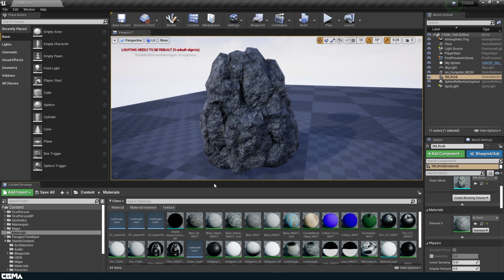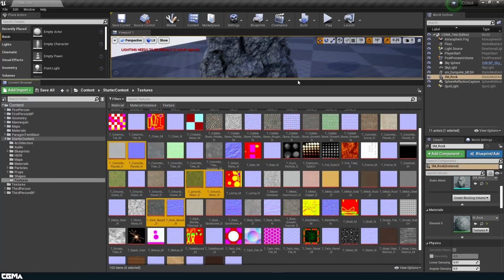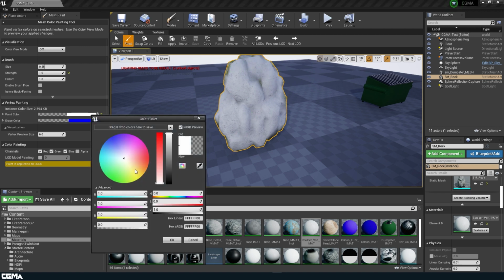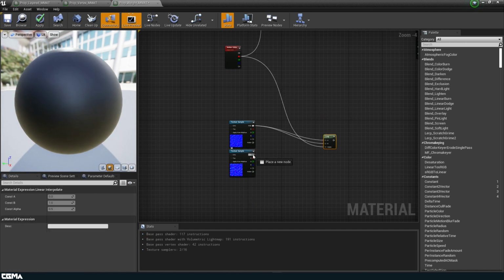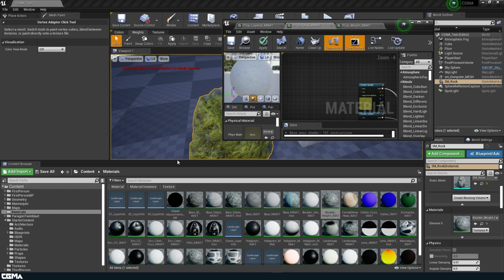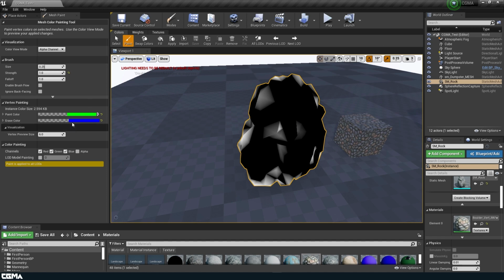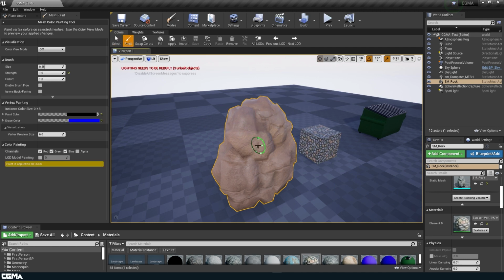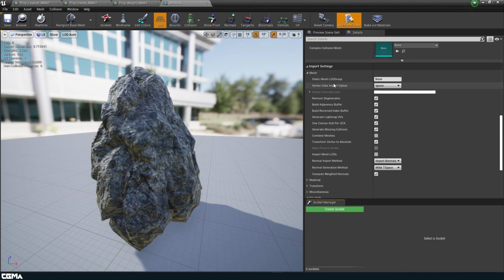04 05 Shading and Material Creation in UE4 Verter Paint